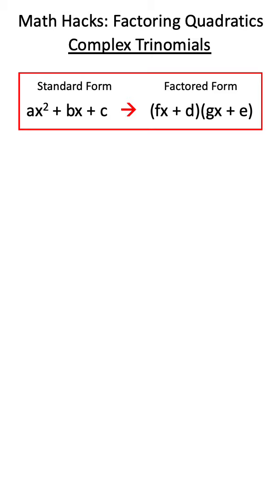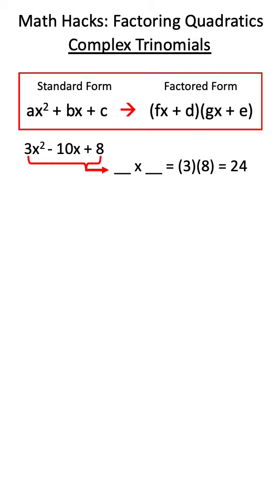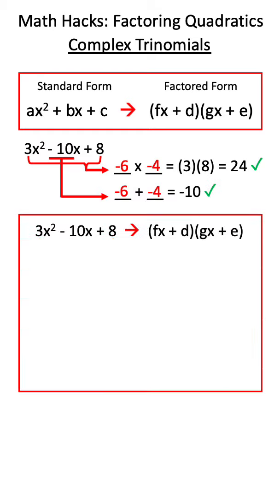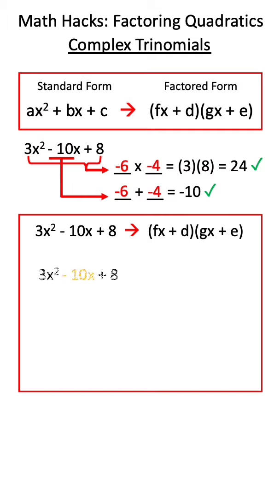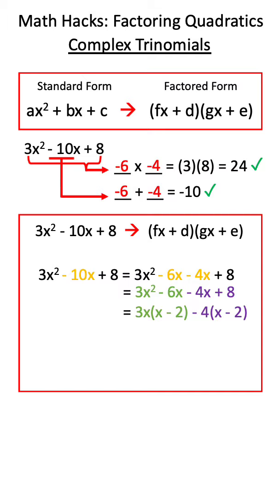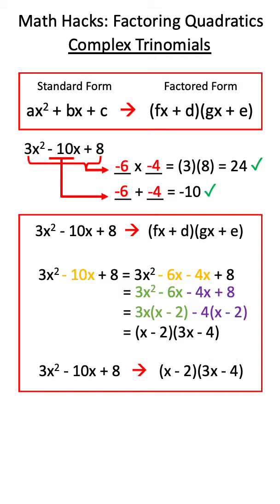Math Hacks: How to Factor Complex Trinomials (Old Audio)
This video is a quick tutorial on how to factor complex trinomial quadratic expressions! :)